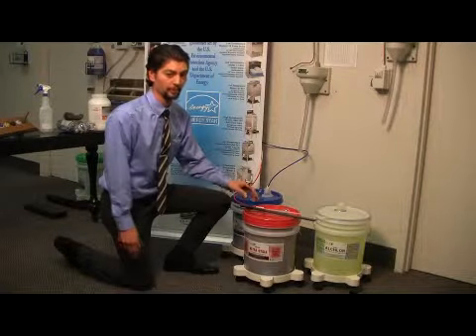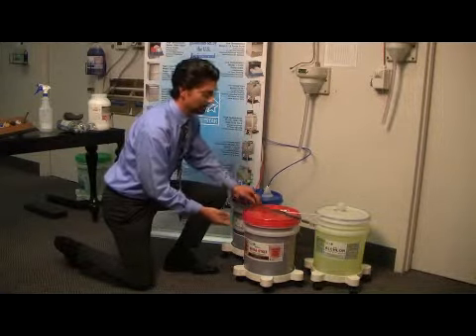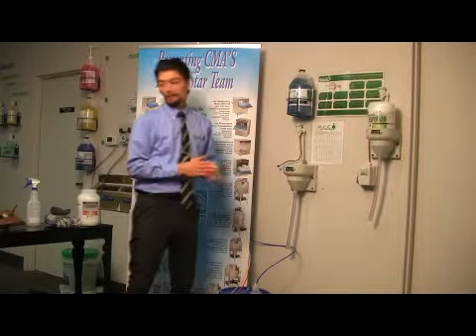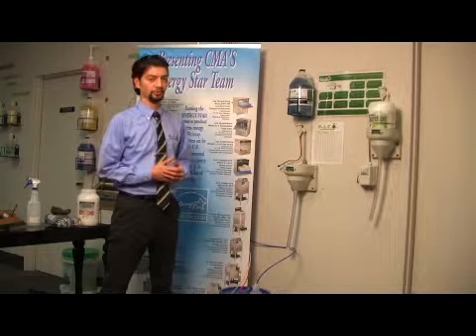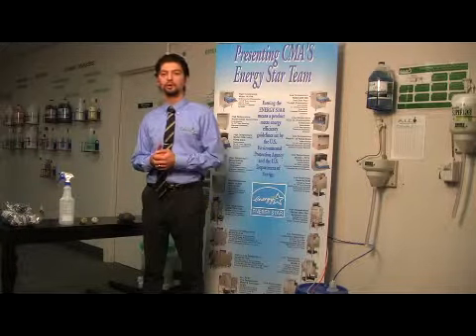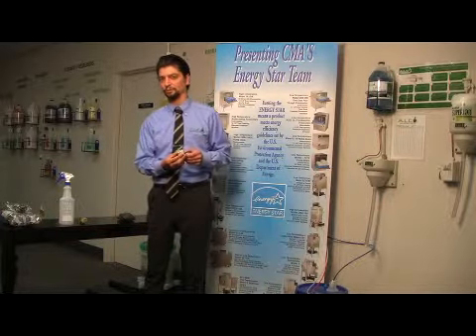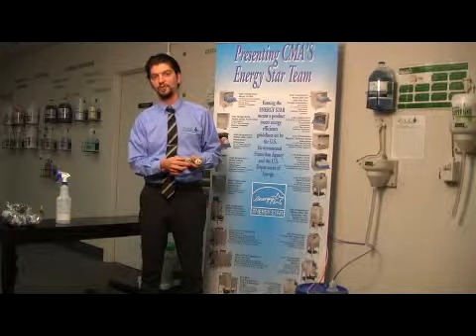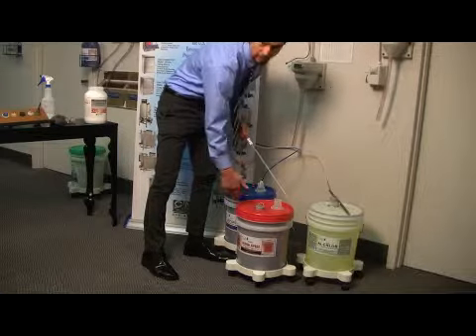alco vid 1